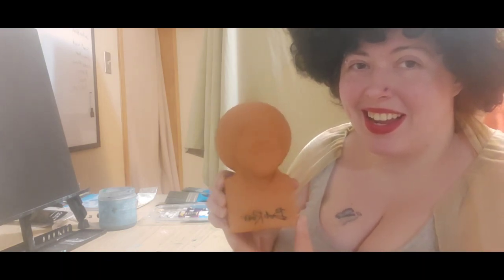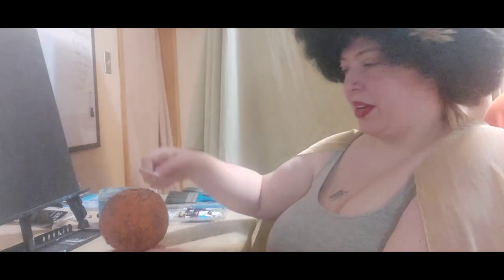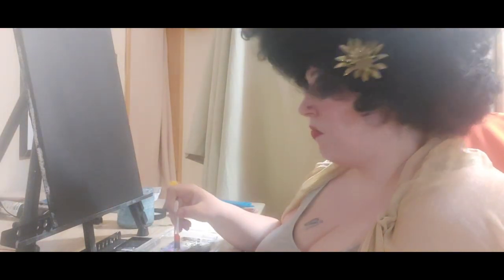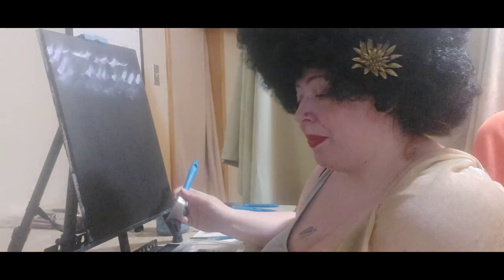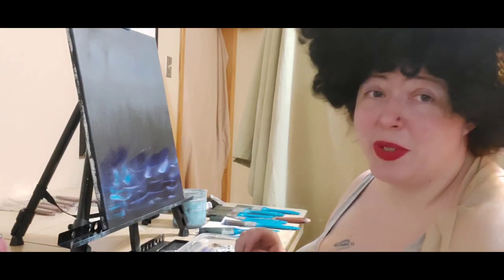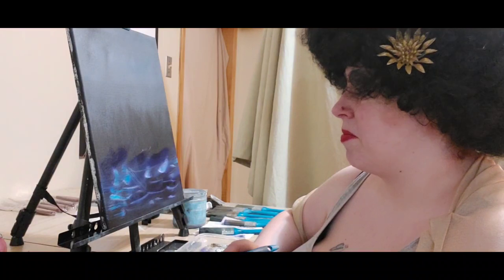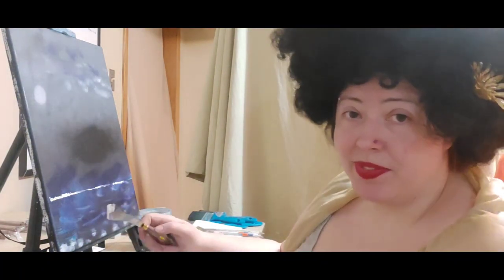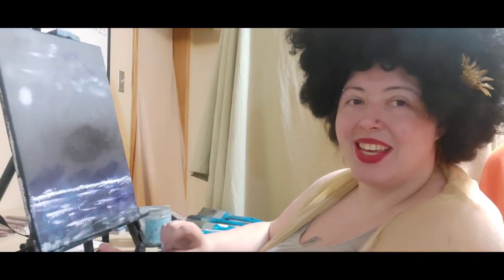The Boobie Ross Project- Episode 7 Leonardo da Vinci